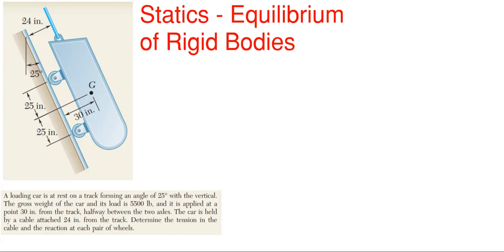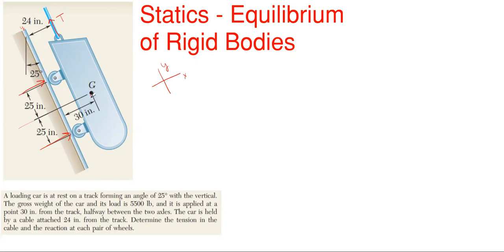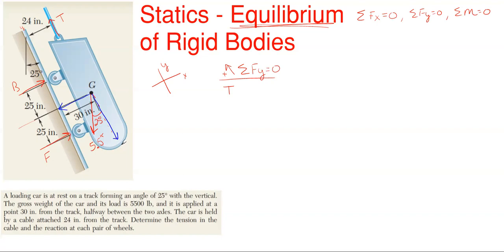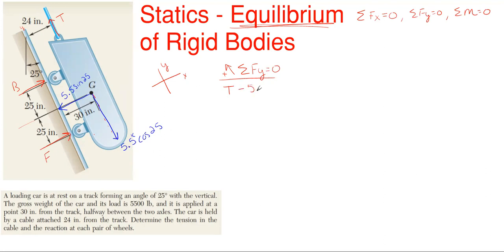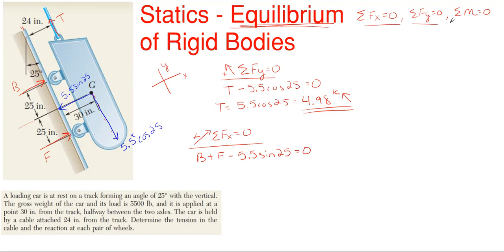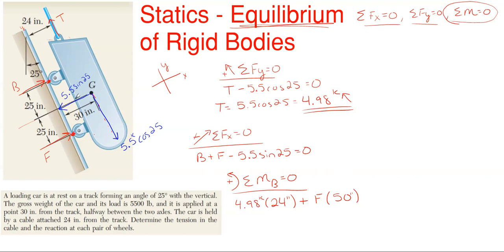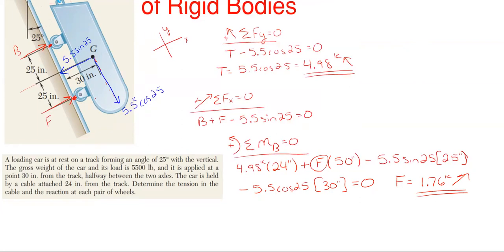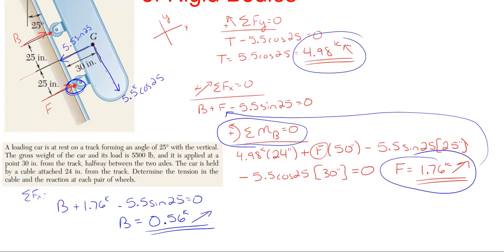How to Find the Reactions at the Supports – Static Equilibrium of Rigid Bodies – Reaction Problem 3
Problem statement:
A loading car is at rest on a track forming an angle of 25 degree with the vertical.  The gross weight of the car and its load is 5500 lb, and it is applied at a point 30 in from the track, halfway between the two axles.  The car is held by a cable attached 24 in from the track.  Determine the tension in the cable and the reaction at each pair of wheels.

Problem walkthrough steps:
- Check answers

Topics of this problem include:
Determining equilibrium
Equilibrium of rigid bodies
Reactions
Pin
Roller
Beam reactions
Support reactions
Vector Addition
Force combination
Vector combination
Vector Mechanics
Orthogonal vectors

Engineering statics
Reaction Problem 3
College level
Professor Engineer
Professor_Engineer